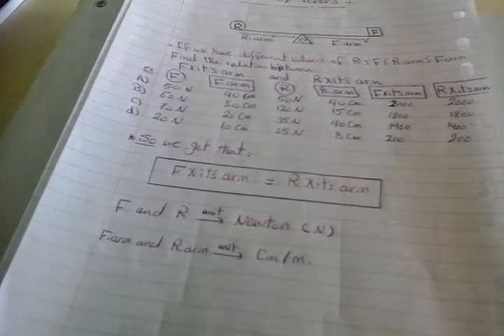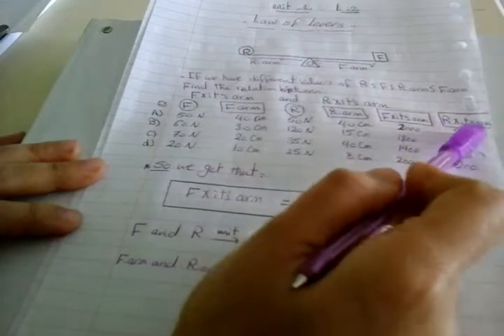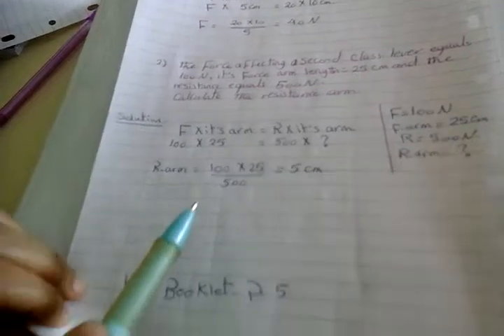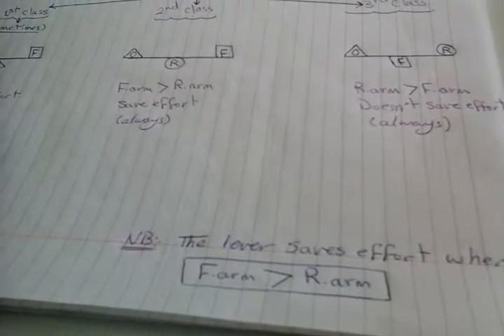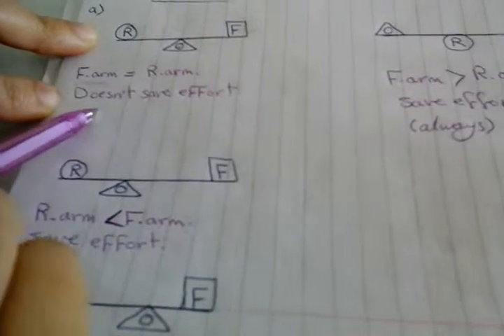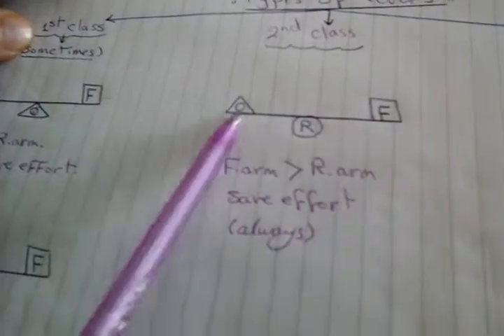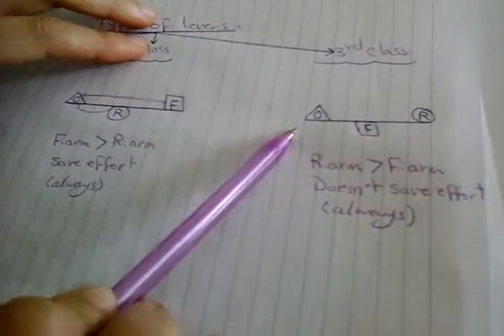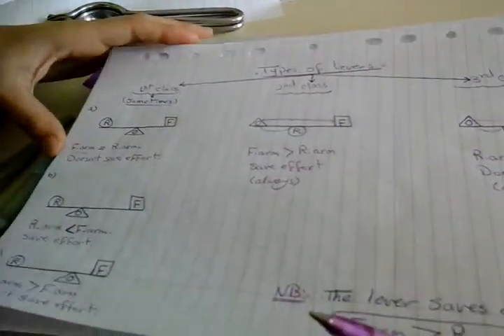prrim 6 unit 1 lesson 2